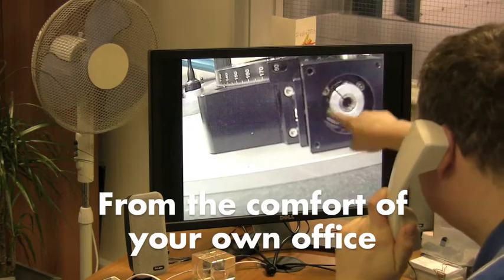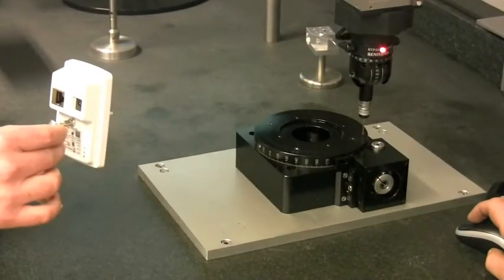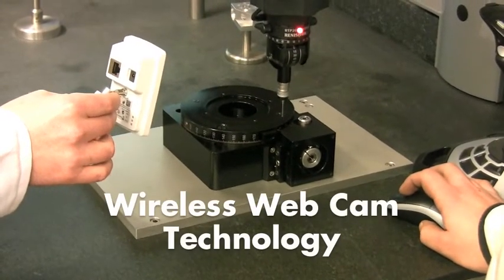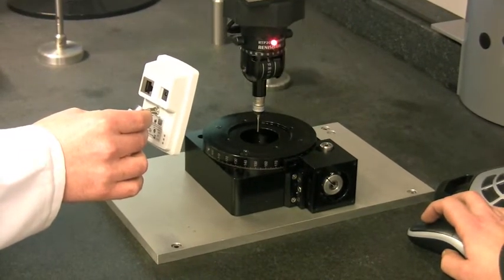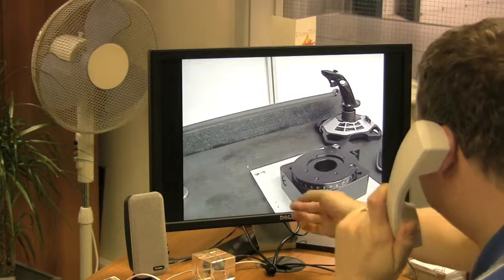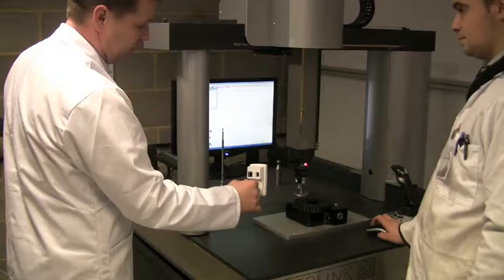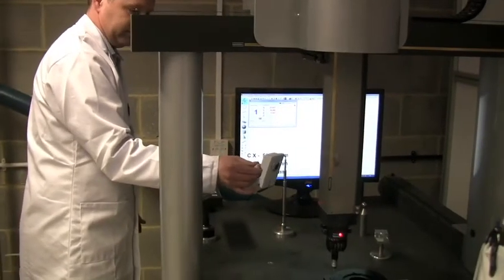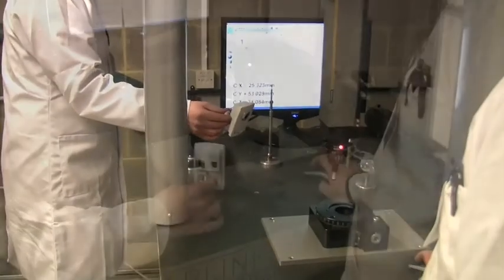LG Motion Web Cam for Remote Product Testing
The is a demonstration of the new Web Cam for remote product testing and demonstrations from LG Motion - UK Motion Control Specialists.